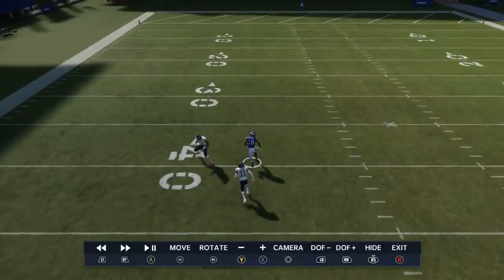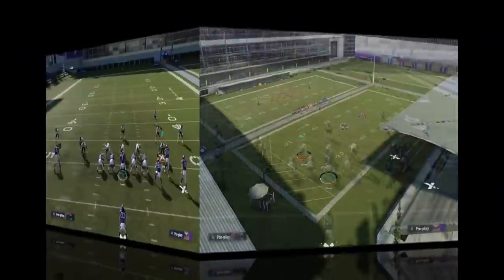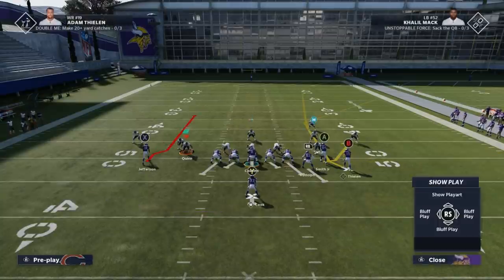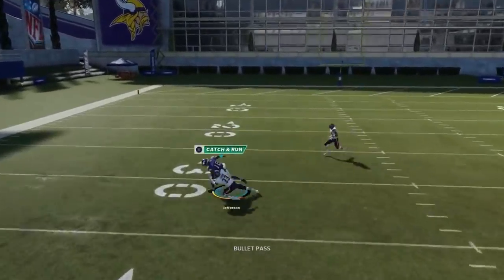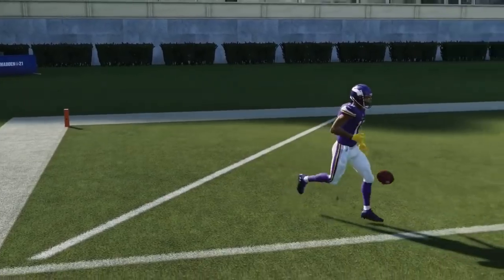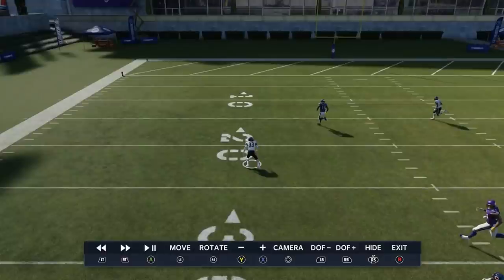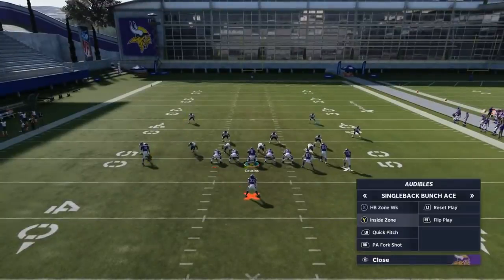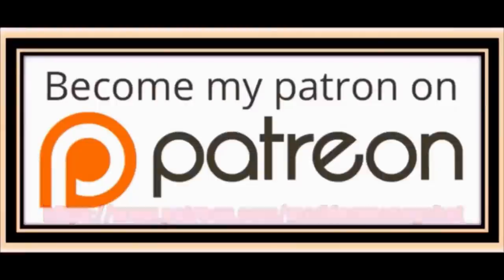💣MOST EXPLOSIVE💣 PASSING OFFENSE! Instant 1 Play TD's Vs Any Defense in Madden NFL 21! Tips & Tricks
BOMBS AWAY! Glitch out any offense with this overpowered passing scheme! Best money play offense for pass plays in madden 21! Most Explosive passing offense in madden NFL 21! Pass plays shown out of the viking offense playbook!

0:00 intro and highlights
0:31 video start
1:20 pass play selection
3:18 cover 1 and cover zero instant 1 play td
7:17 best pass play for man or zone
12:41 best man beater pass play for man zero, man cover 1 and man cover 2
15:30 best zone beater play and cover 3 1 play td
17:27 best run plays and reads
21:51 best cover 2 zone pass play
23:16 cover 3 zone play